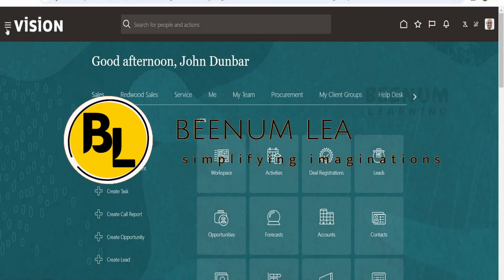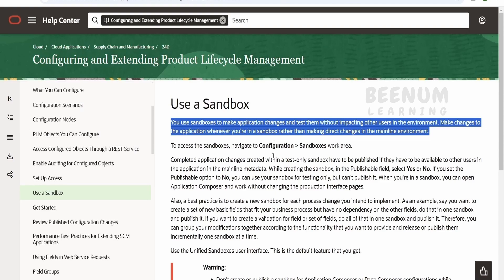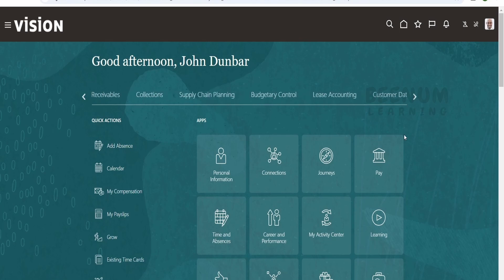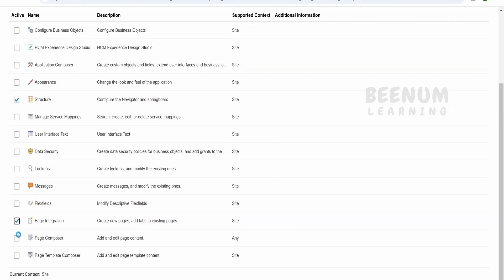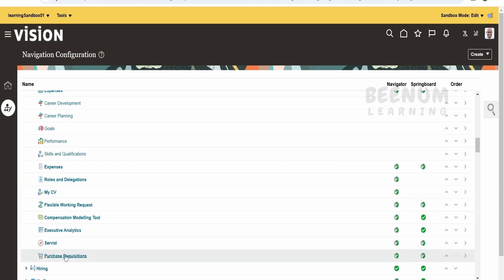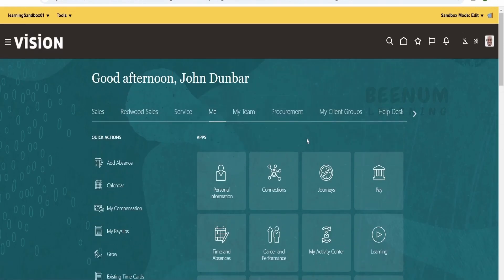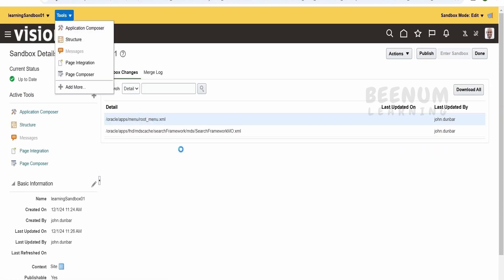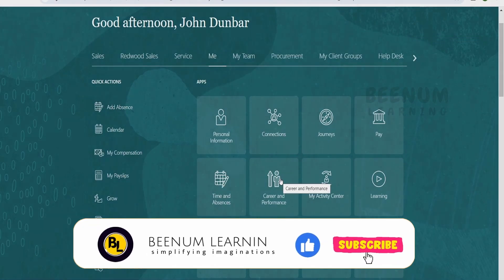How to use Sandbox in Oracle Fusion cloud SaaS, Use structure tool to move the page in Fusion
With this video we will Learn How to use Sandbox in Oracle Fusion cloud SaaS, Use structure tool to move the page in Fusion with sandbox

00:01  Introduction and overview of class

06:50  Please donate and support us